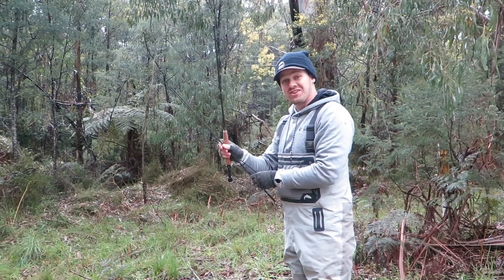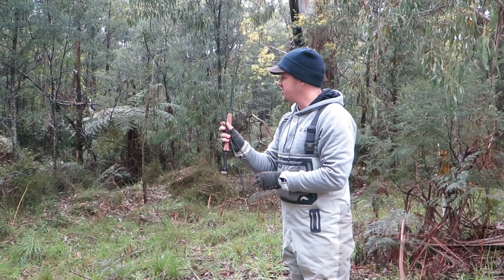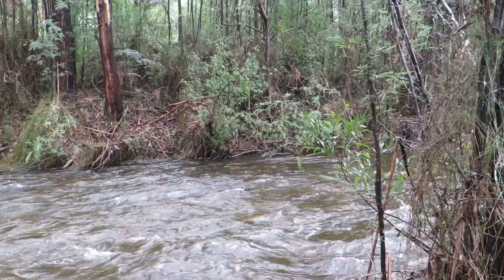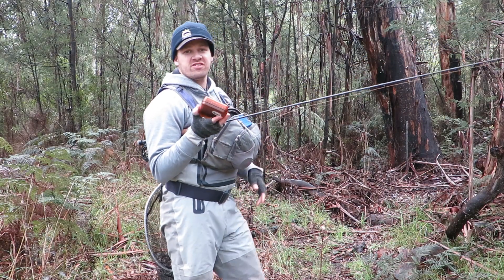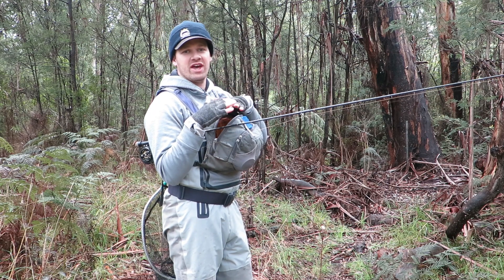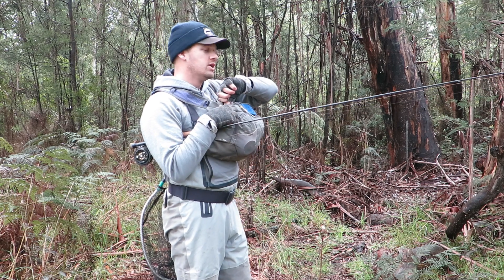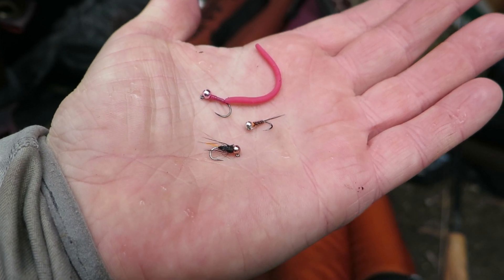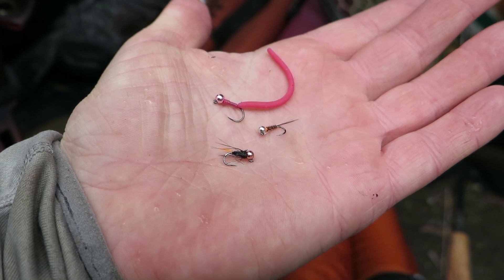River Opening on the Steavenson River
Steavenson River on the first day of the 2019/2020 season. Plenty of fish eating nymphs and Squirmies!